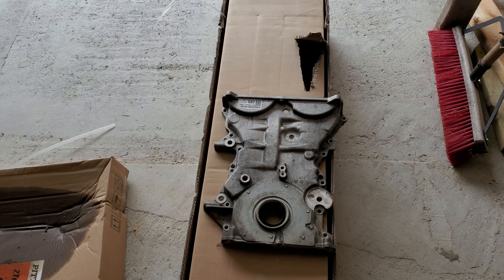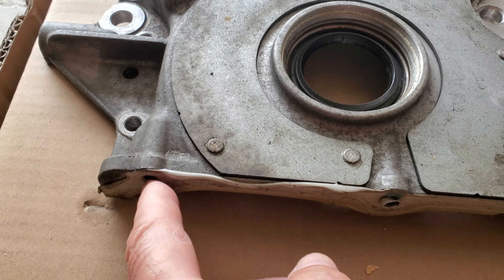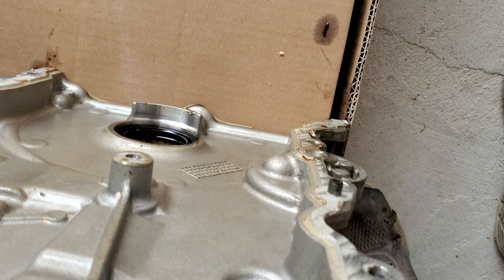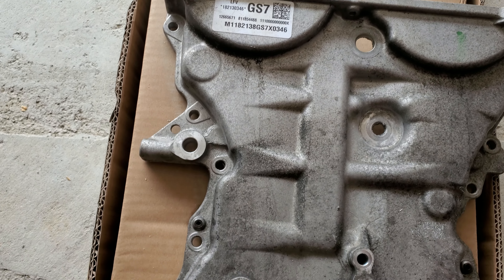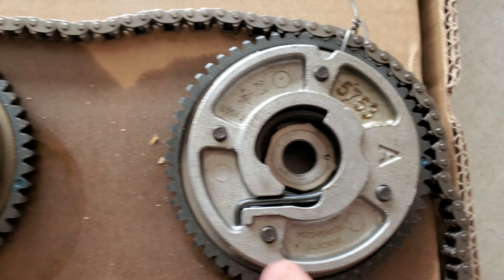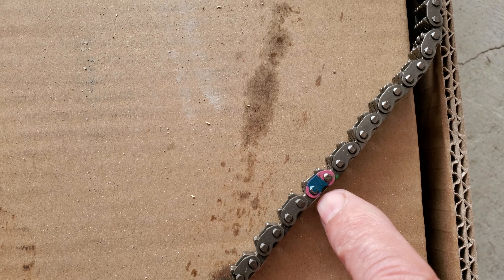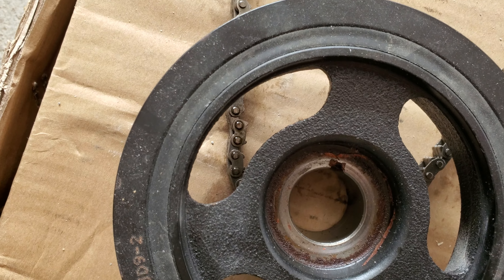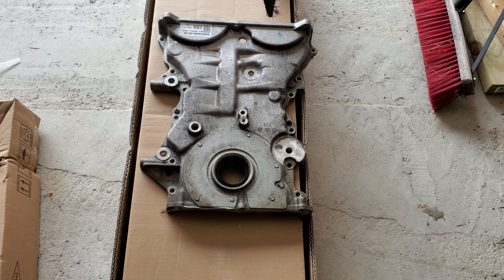Remove 2018 timing chain cover 1.5 engine